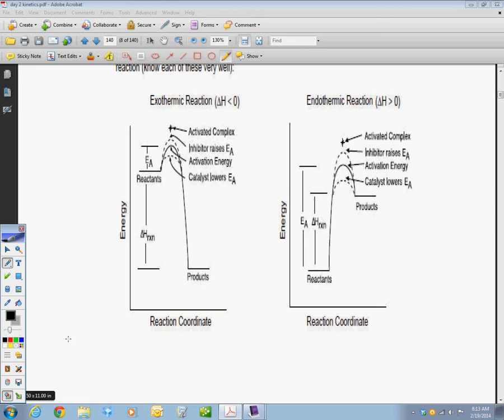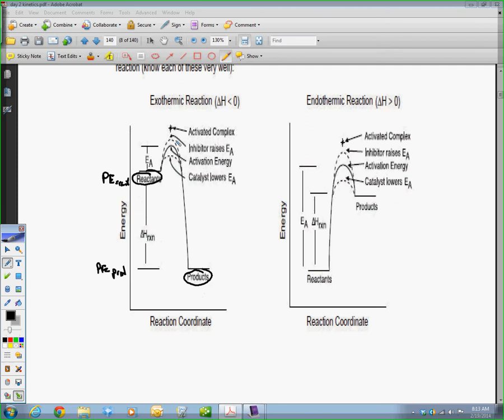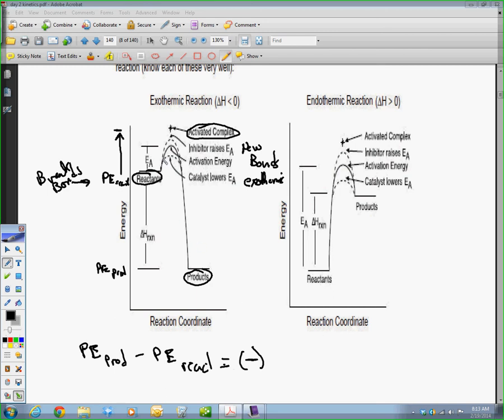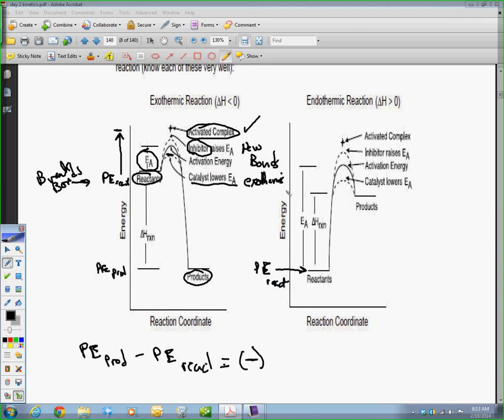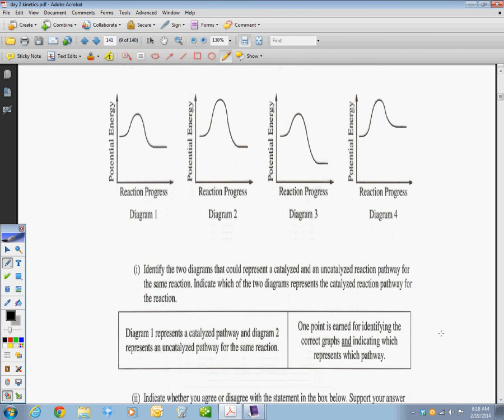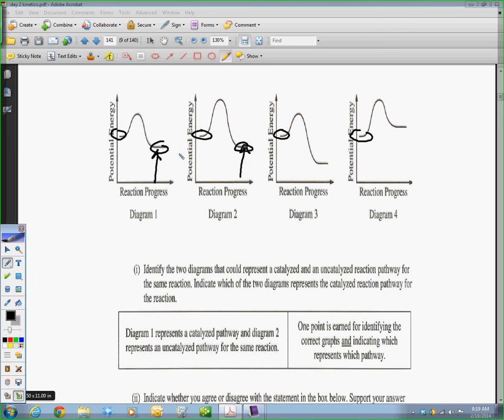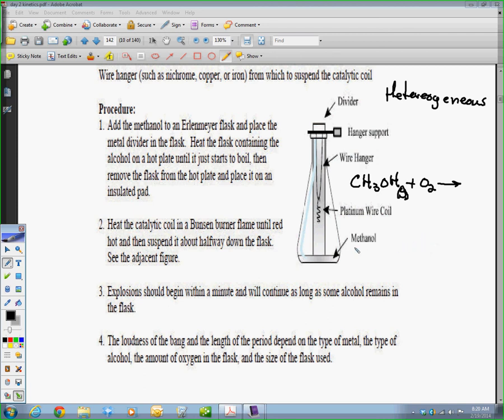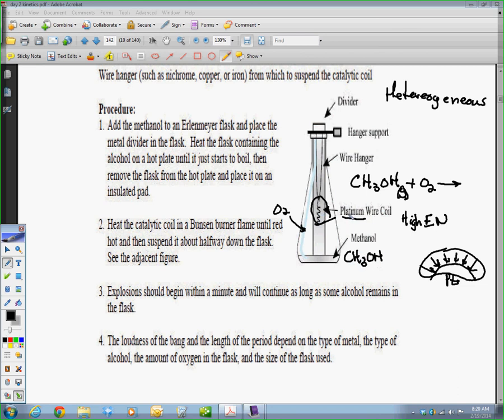Kinetics 6 Catalyst